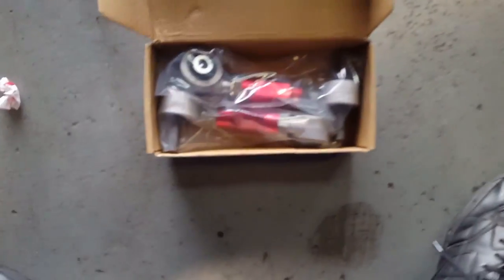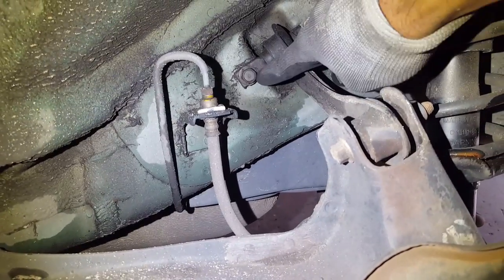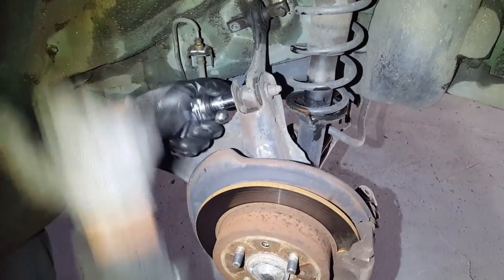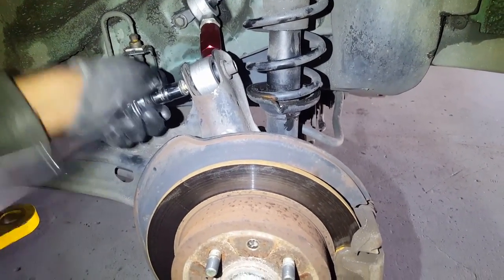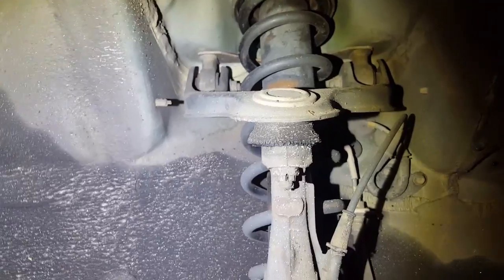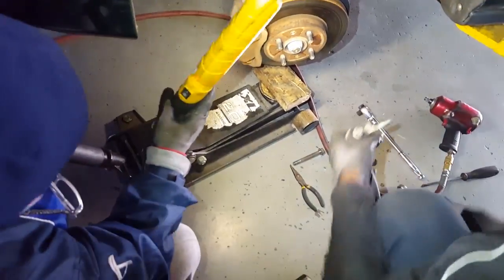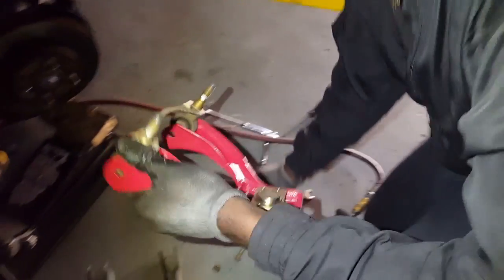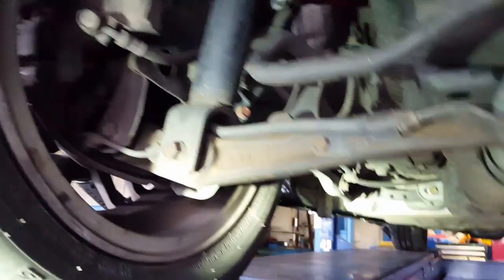Acura Integra how to install camber kit for begginers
another dope video for all you tuner life living i love working on hondas all jdm cars if you guys are new to the channel help your boy hit 500 subs thanks you in advance.

video by scraping low productions